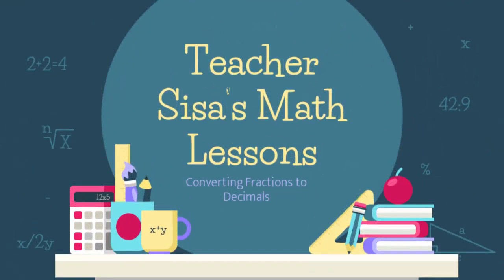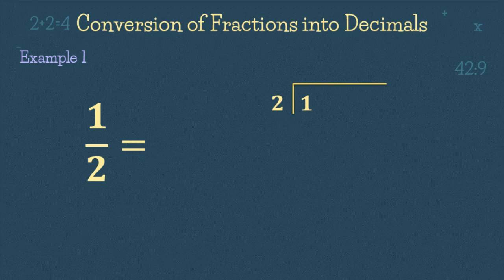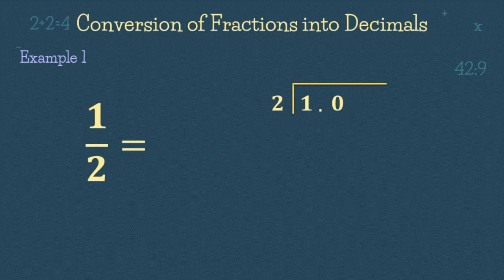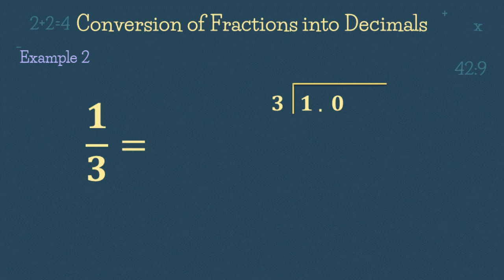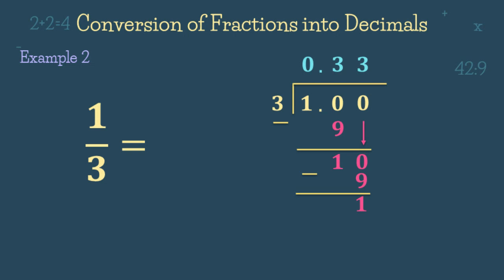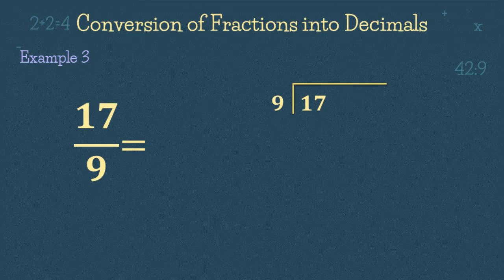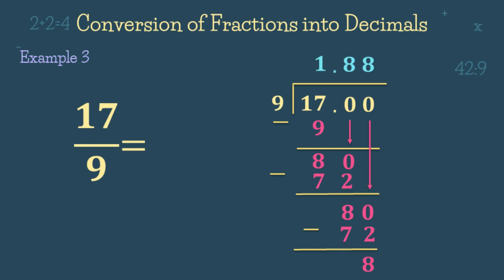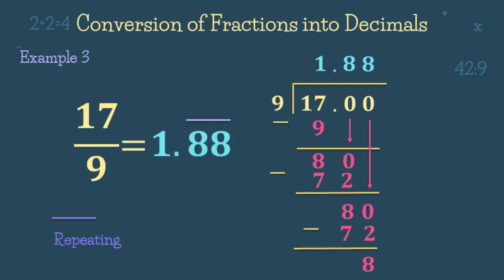Topic 10 Conversion of Fractions To Decimals